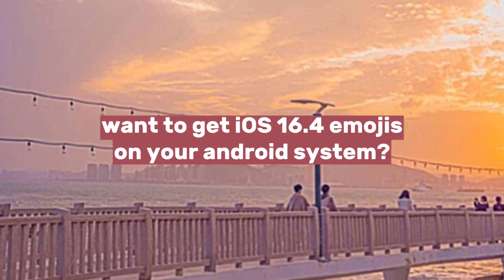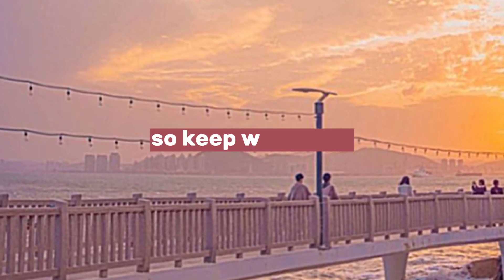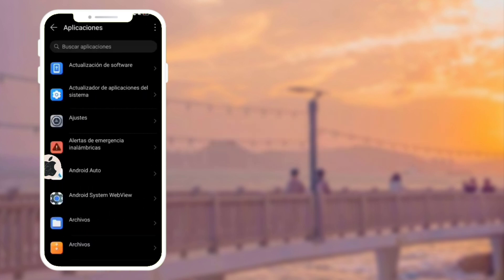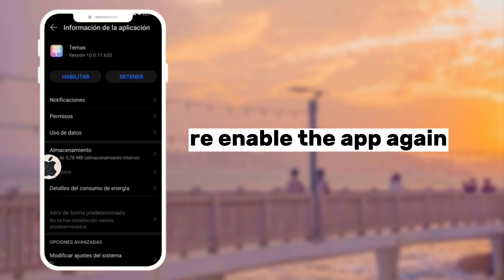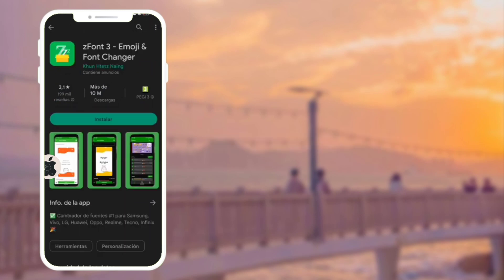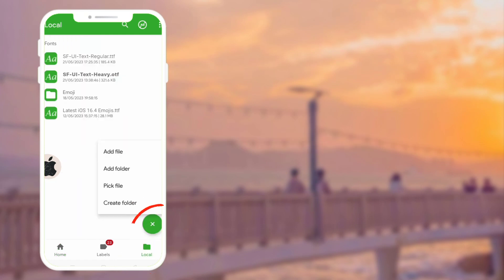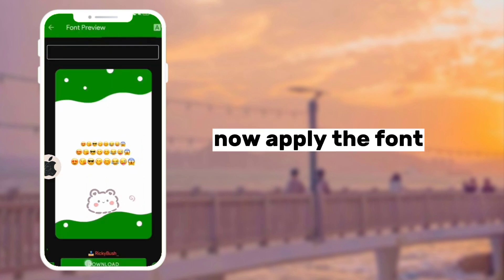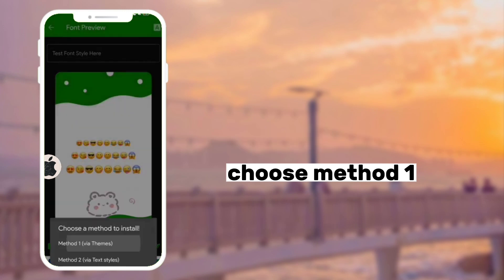Apply IOS 16.4 Emojis for Huawei & Honor Devices